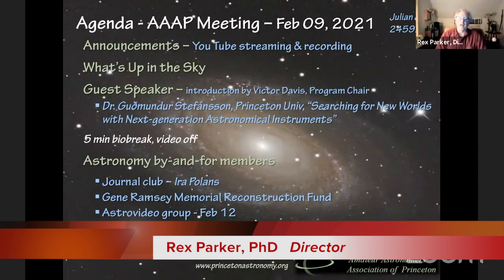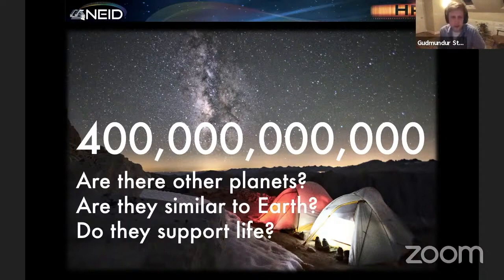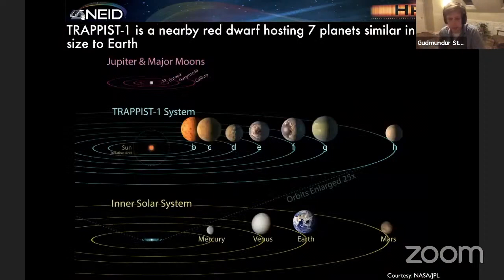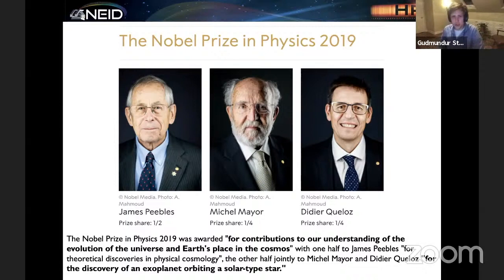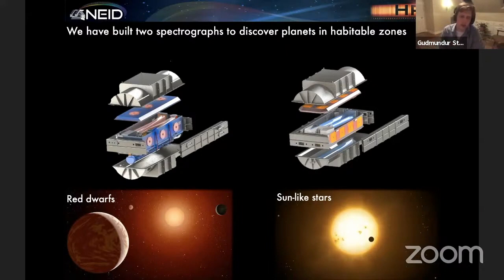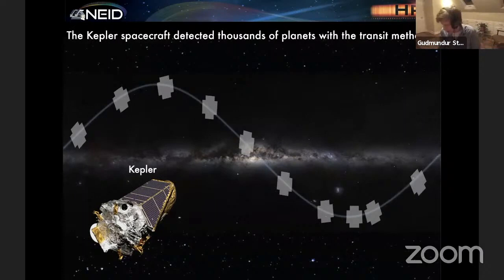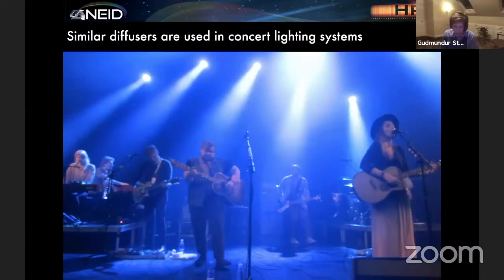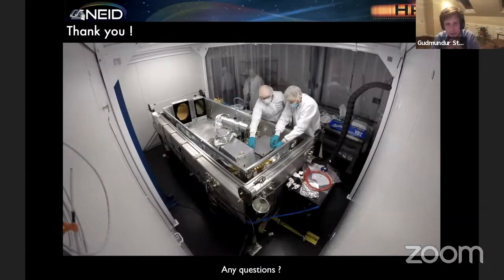Gudmundur Stefansson "Searching for New Worlds with Next-Generation Astronomical Instruments"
.Meeting of Amateur Astronomers Association of Princeton (AAAP) February 9, 2021. Princeton Postdoc Dr. Gudmundur Stefansson presents "Searching for New Worlds with Next-generation Astronomical Instruments." Dr. Stefánsson will discuss his ongoing research on developing and using next generation technologies to better detect and characterize exoplanets orbiting nearby stars.  Ira Polans presents "Johannes Kepler, Parallax, and the Astronomical Unit."